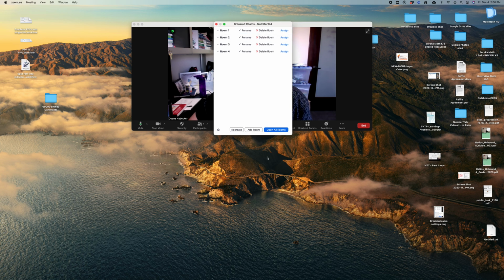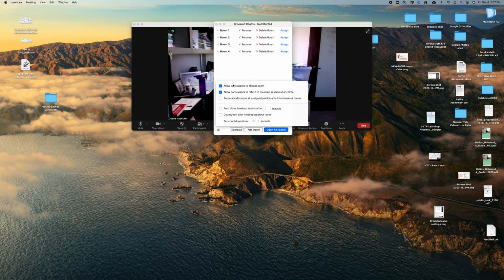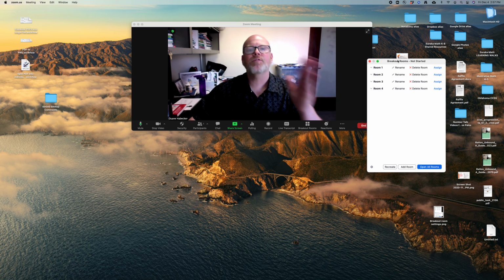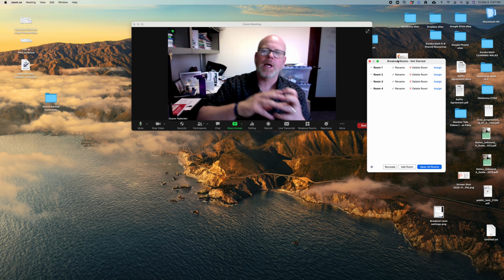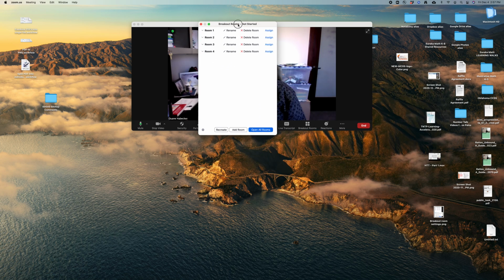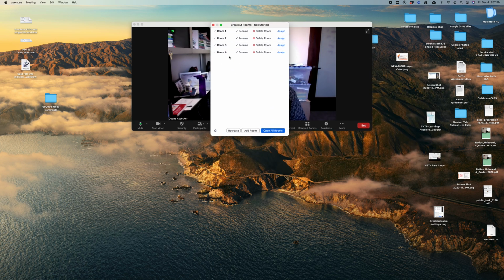Zoom Breakout rooms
How to create the Zoom settings to allow students to move freely through the Zoom environment: back and forth from the main room and all the breakout rooms.